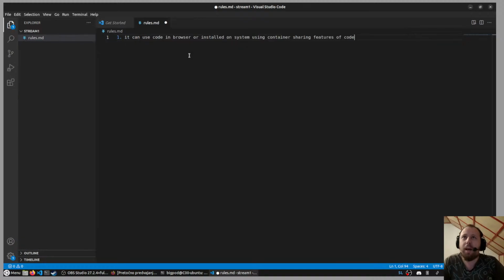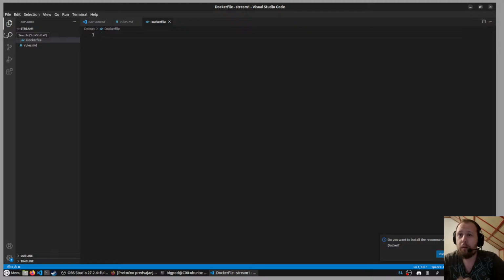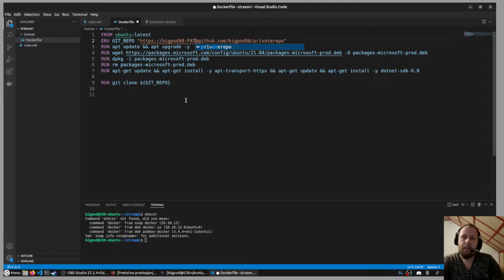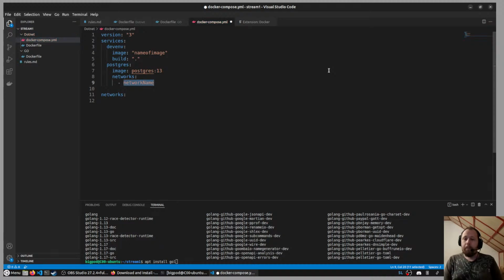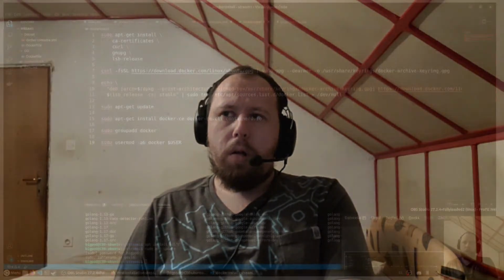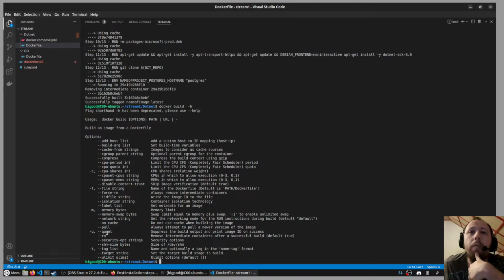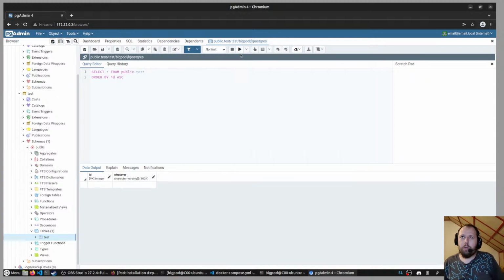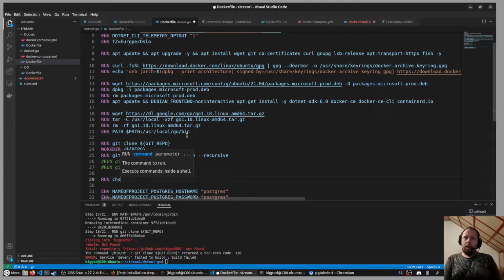First Stream in a long while, i will be doing something